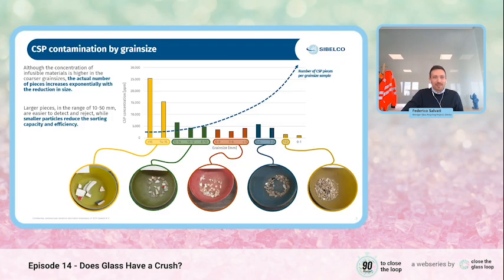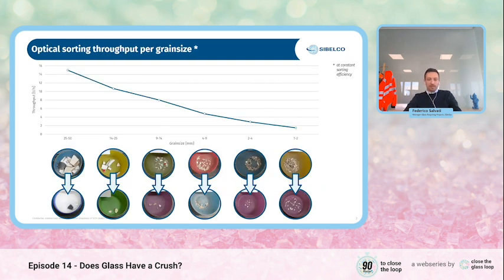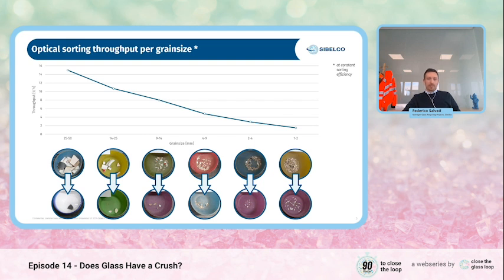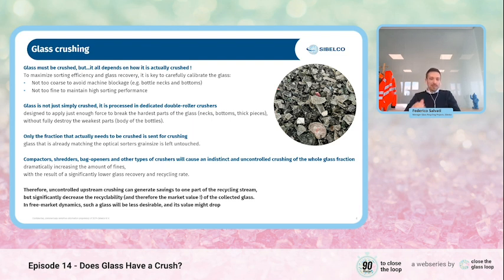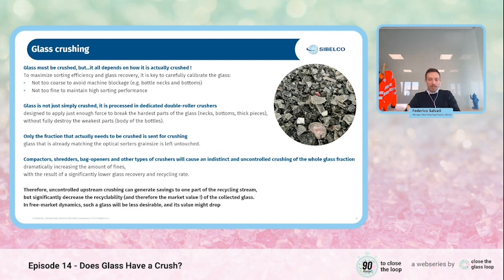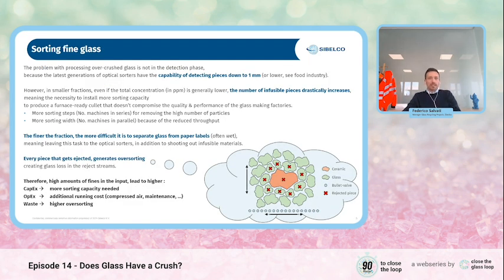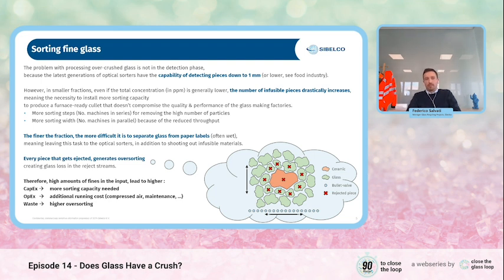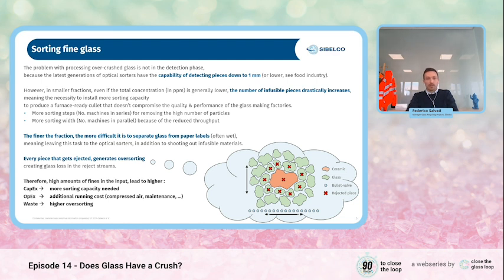Crushing Glass for Better Recycling: Key Insights and Considerations | Federico Salvati, Sibelco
This is the presentation of Federico Salvati from Sibelco, discussing challenges in glass crushing and its impact on recycling. He explained that contamination in glass recycling is concentrated in coarse fractions, where large contaminants are easier to remove, while smaller fractions contain thousands of tiny infusible pieces that reduce sorting efficiency. Optical sorting machines perform well with larger glass pieces but struggle with finer fractions, requiring multiple sorting steps to achieve high purity. Crushing glass before reaching recycling facilities must be controlled, as indiscriminate crushing increases fine particles, making sorting and recovery more difficult. Proper calibration of crushing equipment ensures recyclability by balancing fragment size—avoiding overly coarse or excessively fine glass. Indiscriminate crushing, such as with compactors or shredders, leads to higher glass losses and lower recycling rates. While crushing optimizes transport and storage, excessive fines lower material value and make sorting more costly. Advanced optical sorting machines can detect small contaminants, but sorting efficiency declines with finer particles, increasing costs and energy consumption. Removing contaminants like paper from fine glass fractions becomes especially difficult, as weight similarities reduce the effectiveness of air-based separation. Ultimately, increased fine particles in recycling plants raise capital and operational expenses while increasing glass loss, complicating efforts to maintain high recycling rates.

Did you miss the latest episode? Catch up now on YouTube!